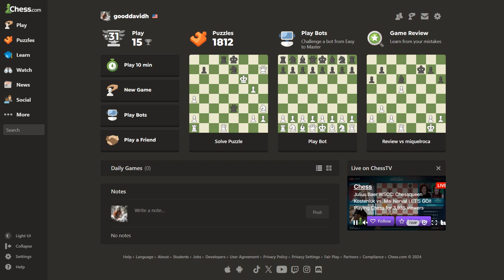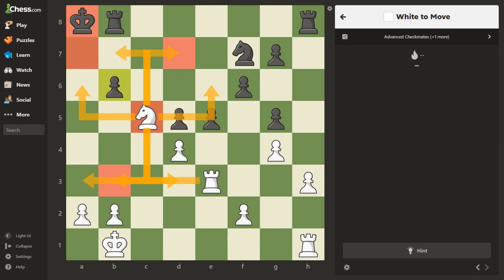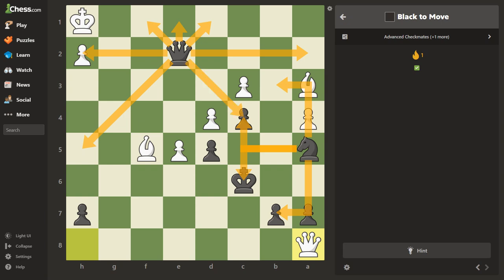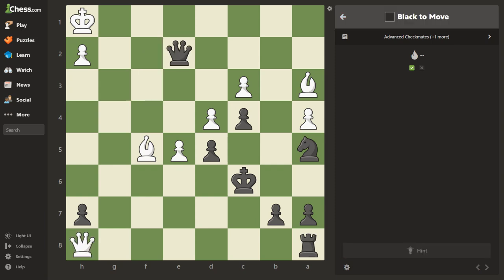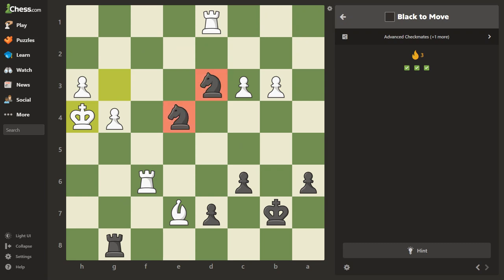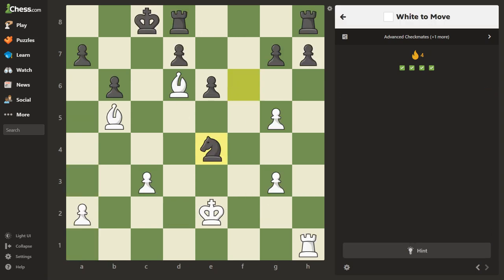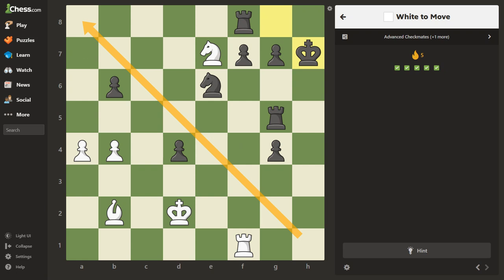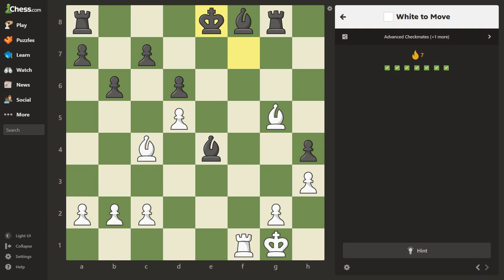🧩 Challenge Your Skills Under 500 ELO!🔥 Fun Checkmate Puzzles for Chess Beginners!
Weighted Chess Set I recommend
Visit the US Chess Federation Store.
U.S. Chess Quiver Chess Set Combination - Triple Weighted

Support the Chess Ape Channel!

Books I have purchased:

📚 Bobby Fischer Teaches Chess Paperback

📚 Grandmaster Preparation - Positional Play by GM Jacob AAgard

Chess Platform I Recommend:

♟️ Chess.com - Free and paid versions available.

Welcome to Chess Board Ape!

Are you a beginner struggling to make sense of the chessboard? Feeling overwhelmed by complex strategies and endless openings? You're in the right place! This channel is tailored specifically for chess beginners and those returning to the game who want to learn, improve, and enjoy the journey of becoming a better player. If you’re an experienced player, this content might not be for you—but you’re welcome to check out my music tracks for streaming or just for fun! Click on Playlists and give my tunes a try.

What You’ll Learn Here:

🧠 Chess Tips for Beginners:
Whether you're learning how the pieces move or grasping basic strategy, my videos break down chess in simple, easy-to-understand terms. I’m learning too, and we’ll improve together!

🎯 Basic Chess Tactics:
Master essential tactics like forks, pins, skewers, and more. Learn to spot these patterns in your games and use them to your advantage.

♟️ Understanding Pawn Structure:
Pawns are the soul of chess. My videos guide you through key pawn structure concepts, from building strong chains to managing passed pawns.

🛡️ Simple Chess Strategies:
Strategy is more than memorizing openings. I’ll teach you how to think about the entire game—from planning attacks to defending against threats.

📖 Chess Openings for Beginners:
Dive into beginner-friendly openings like the Italian Game, Ruy Lopez, and Queen’s Gambit. Learn the principles behind each move and how to avoid common traps.

🏆 Endgame Basics:
Endgames can be tricky. I’ll cover essential techniques like checkmating with a king and queen, managing pawns, and understanding opposition.

🚫 Avoiding Common Mistakes:
We all make mistakes, but I’ll help you avoid the most common ones, from early blunders to miscalculating trades.

Interactive Learning:

🎥 Live Game Analysis:
Watch me analyze real games, breaking down each move and decision into beginner-friendly concepts you can apply to your own games.

🔍 Viewer Game Reviews:
Submit your games for review! Get personalized feedback and tips to improve your play.

🧩 Chess Puzzles and Challenges:
Sharpen your tactical vision with daily puzzles and challenges. I’ll guide you through the solutions and help you develop problem-solving skills.

✍️ Learning Annotation:
Learn how to annotate your games like a pro! I’ll show you step-by-step how to review and improve your games with effective annotation techniques.

More Than Just Chess:

While chess is the main focus here, many of you love the music in my videos too! That’s why I’ve created a special playlist just for you. Whether you’re looking for background music to enhance your chess studies or just want to relax, my tracks have you covered. From streaming music to country and hard rock—it's all here for you.

🎵 Music for Chess Lovers:
Enjoy original compositions that set the perfect mood for studying, strategizing, or simply relaxing. From calming acoustics to upbeat tracks, there's something for every chess enthusiast.

I value your input! Let me know what you want to learn next—whether it’s a specific opening, a tricky endgame, or a new puzzle. I’m here to create the content that matters most to you.

💬 Connect with Fellow Beginners:
Engage with other beginners in the comments. Share your experiences and help each other improve. This is a supportive community where everyone is welcome, regardless of skill level.